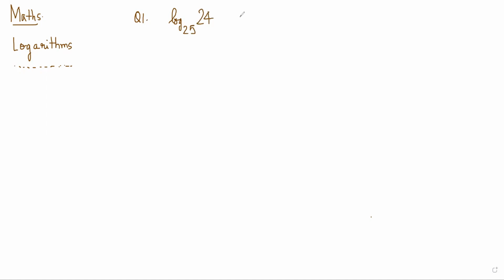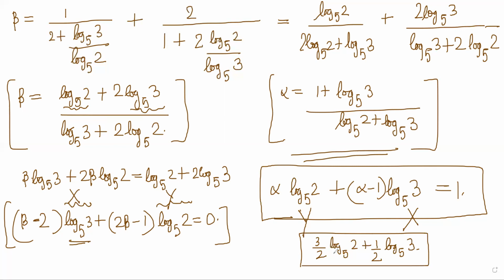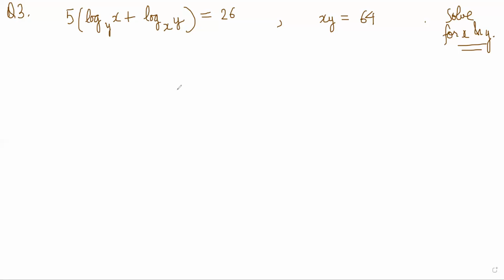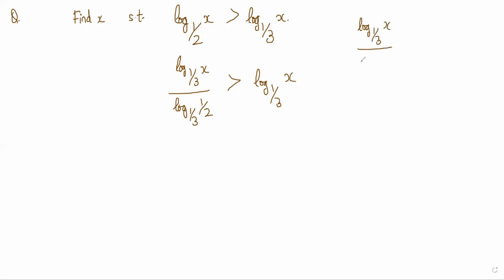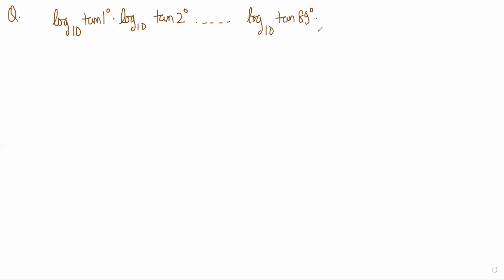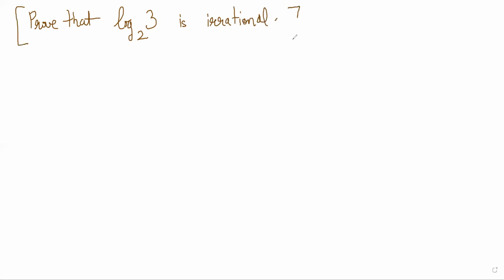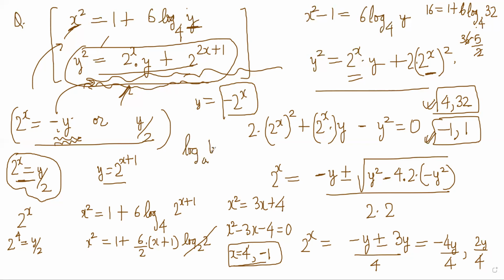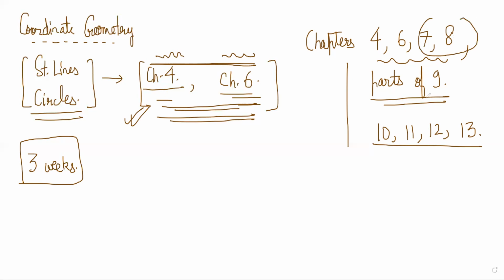Properties of Logarithms and Problems (AMC -10)